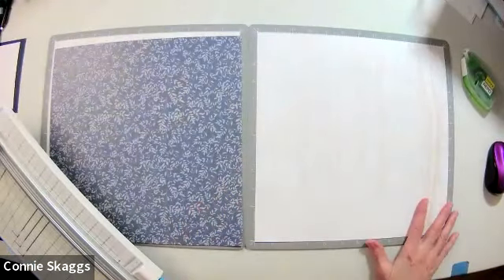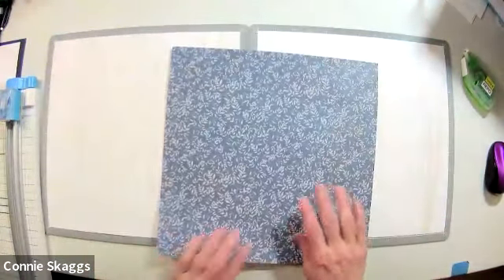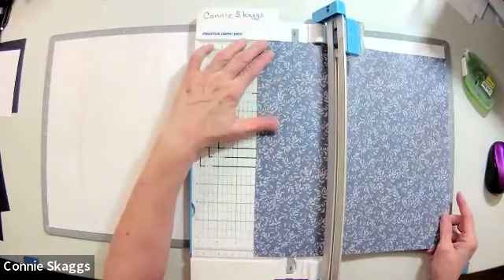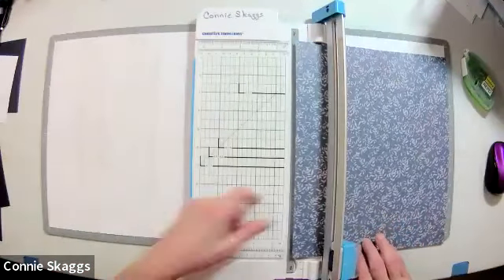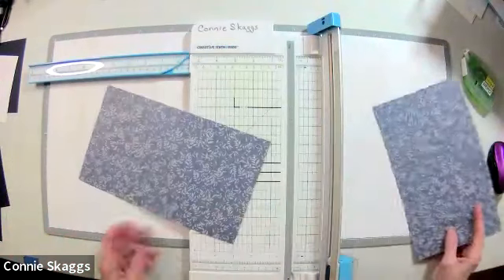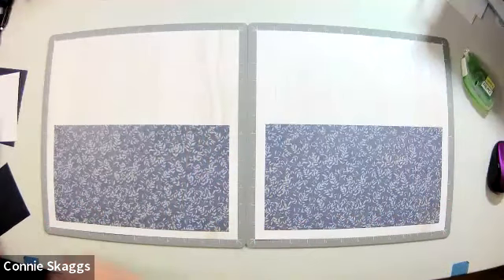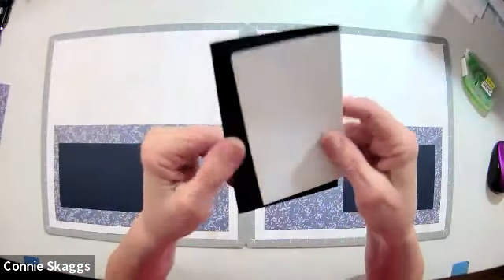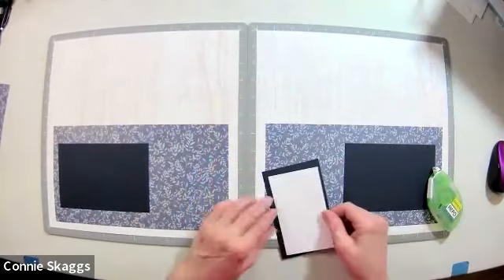Two page layout with Creative Memories Croptoberfest 2023 Accessory Paper & Embellishments 10.5.23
Fun Demo 10.5.23 of 2 page spread with Croptoberfest 2023 Accessory Paper Pack and Embellishments
Want to be a Creative Memories Advisor and earn some commission on your hobby from you and your friends or customers, go to my website and click the Join button.  I have special gifts if you choose to join my team.  Only company that will pay you $1 to join.  Ask me how!